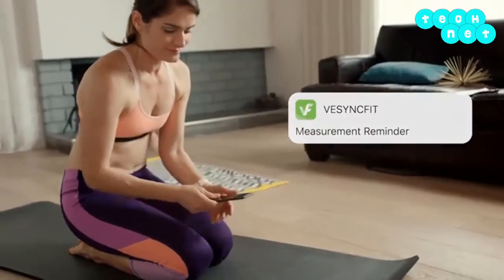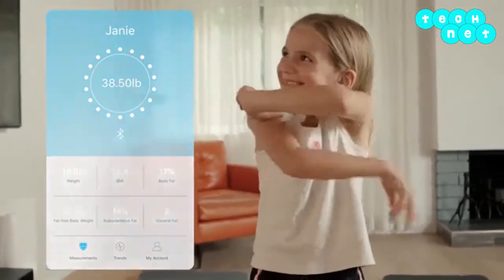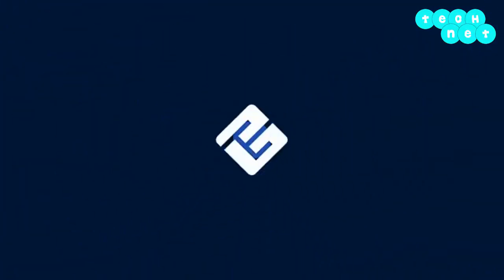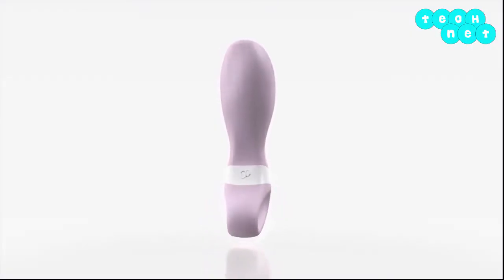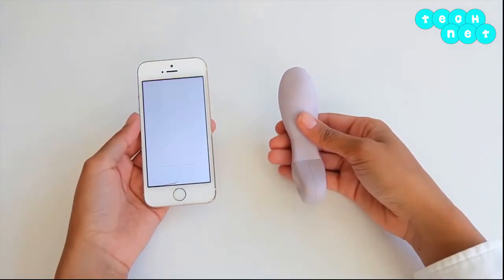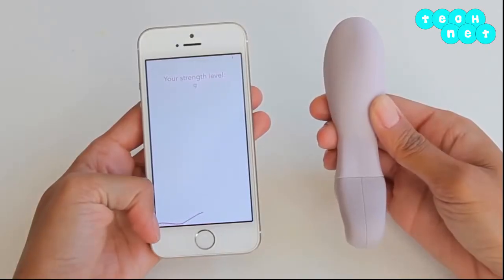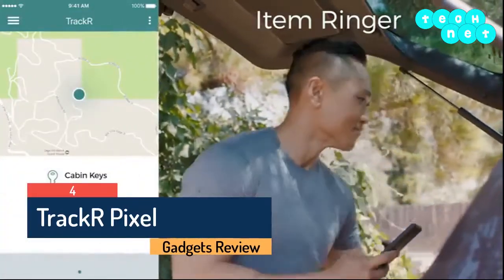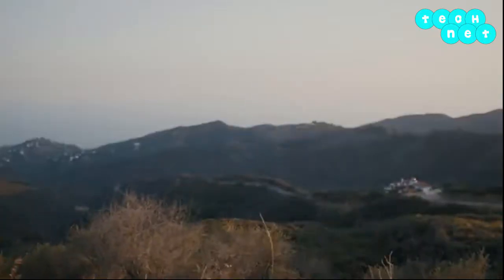Top 5 Coolest Technology Gadgets You Must See in HD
Welcome to a new episode of this series, today we count down our picks for the top 10 cool gadgets you can find and buy on amazon.

Gadgets

SnapPower

PopSockets

GravityLight

Tri Scale

Pod 2 GPS

Gramofon

AdapDesk

Onyx

Petcube Camera

Kinsa Smart Thermometer

TRAVELMATE

AQUA PAW

AMABRUSH

ELOS SKATEBOARD

AURA DRONE

AIRTUSHI INFLATABLE SEAT

ARCHISKETCH

AIRE DRONE

SYNTHETIC MOUTH

ALPHA ROBOT